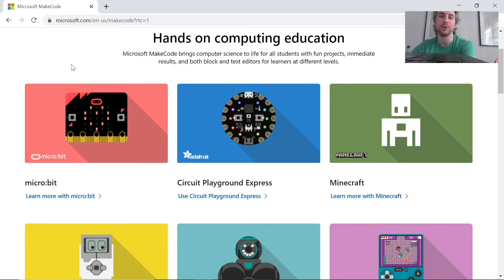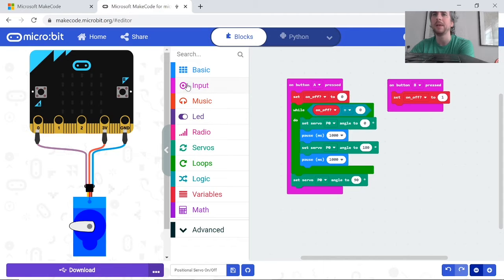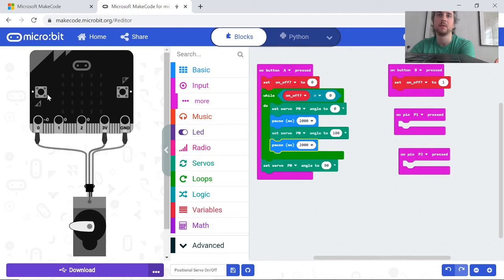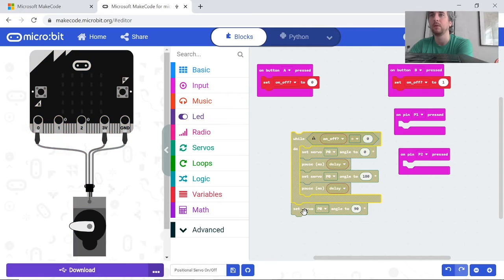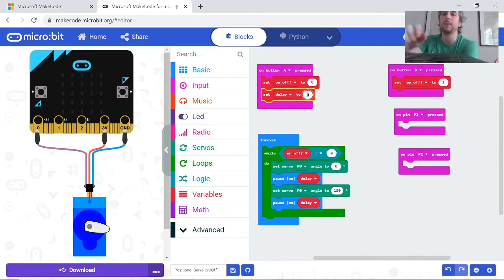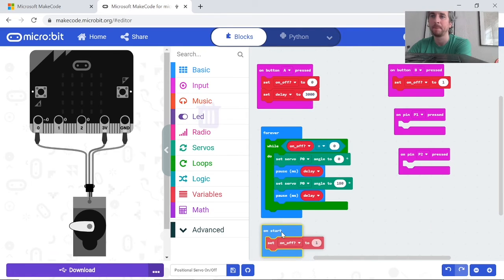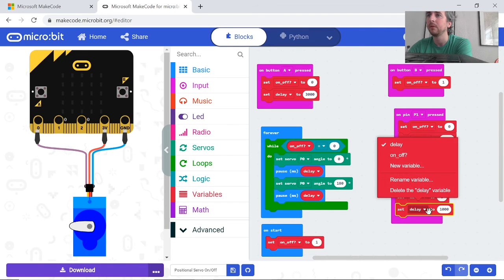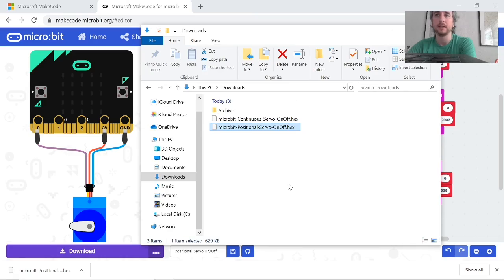The Putt-Putt Project: Program a Positional Servo Control Board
You've built your control board; now it is time to add the code to make it work. This video will show you how to program your positional servo.